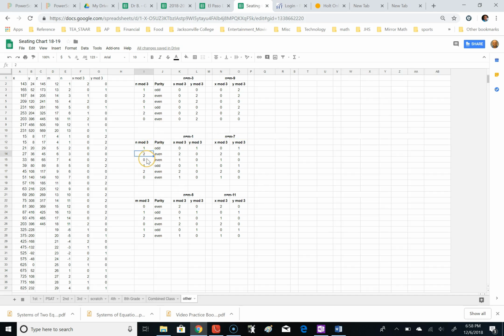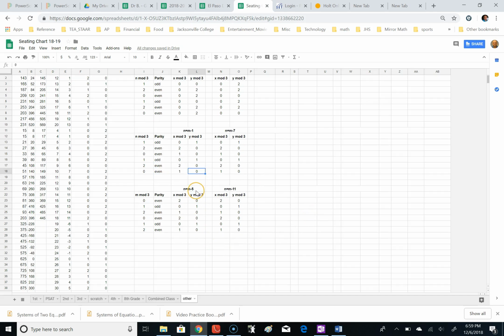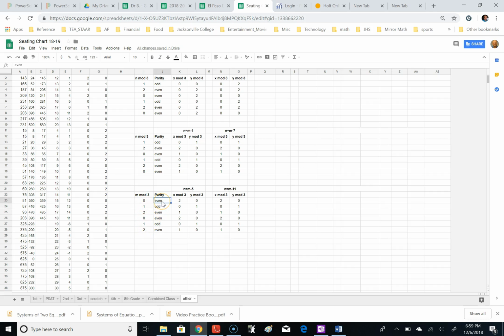Examining the divisibility of x and y or Pythagorean triples x,y,z.